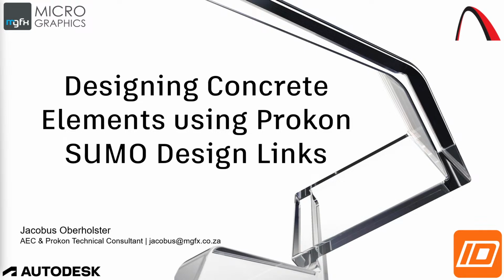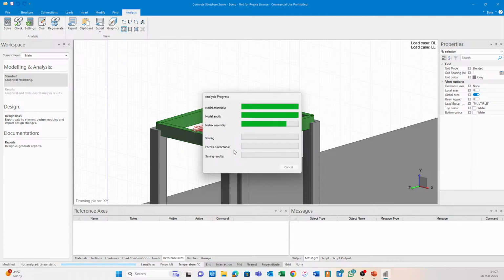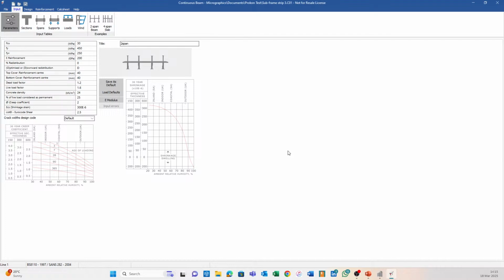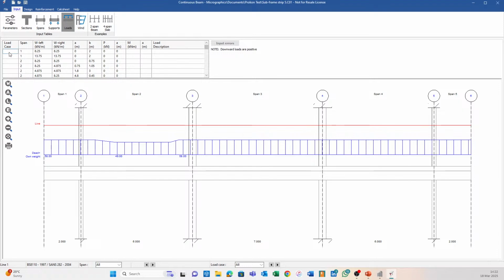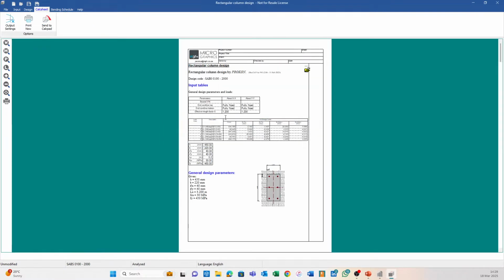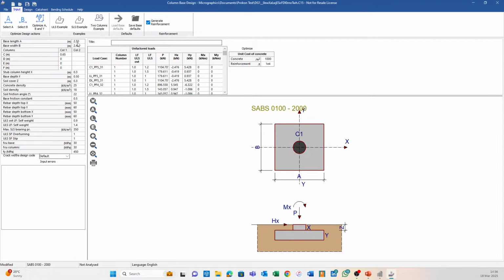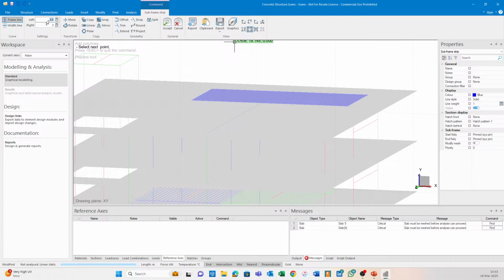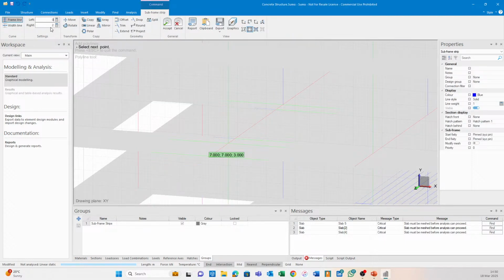Designing Concrete Elements Using Prokon SUMO and Design Links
Dive into the world of structural analysis with our upcoming webinar, designed to guide you through the seamless integration of SUMO software and concrete Design Links. Here's what we'll cover:

- Introduction
- Discussion on SUMO outputs
- Introduction to SUMO concrete Design Links
- Setting up a SUMO model for Design Link use
- Exporting elements to the relevant concrete Design Links
- Designing concrete elements
- Updating the SUMO model
- Conclusion

This webinar is ideal for structural engineers, design professionals, and SUMO software users who want to enhance their workflows and effectively incorporate concrete Design Links into their projects.

Save the date and join us for this comprehensive walkthrough!